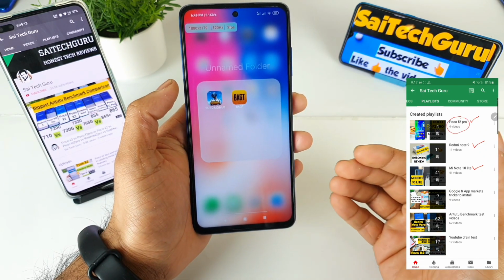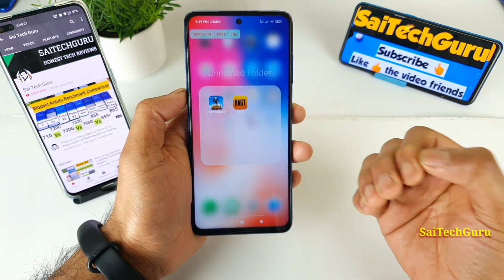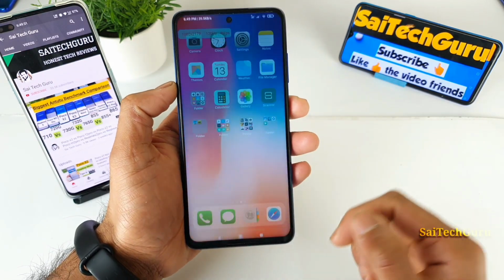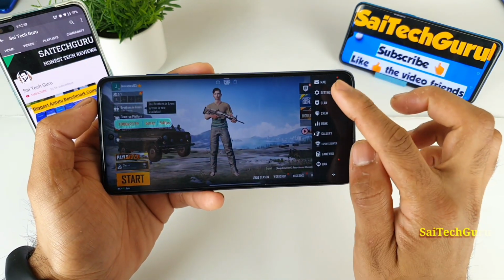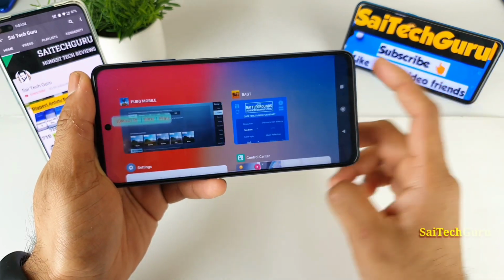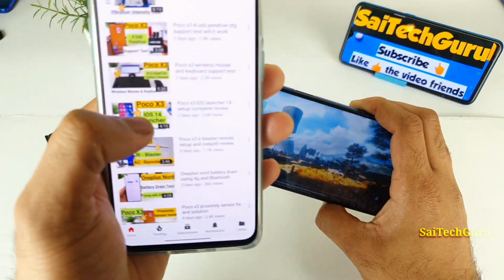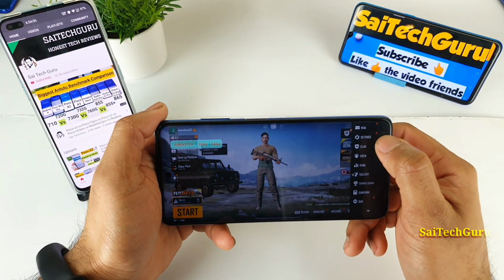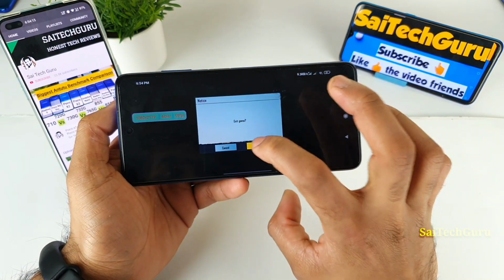Poco x3 90fps pubg using bagt gfx tool is it working or not